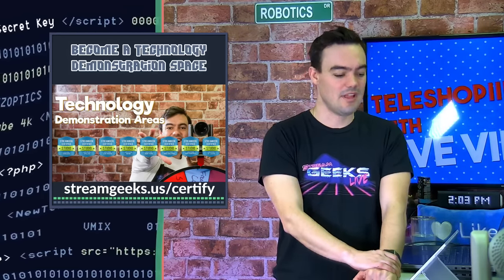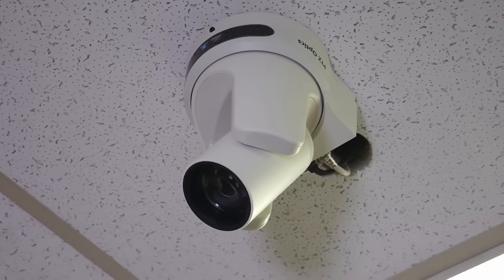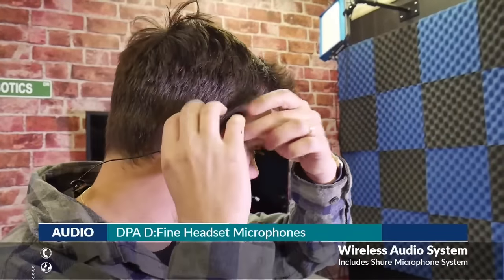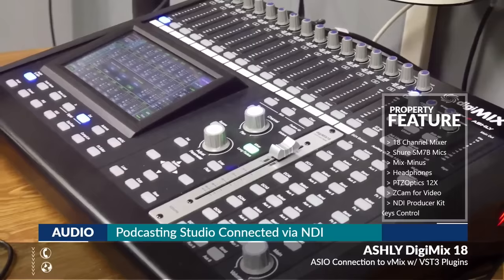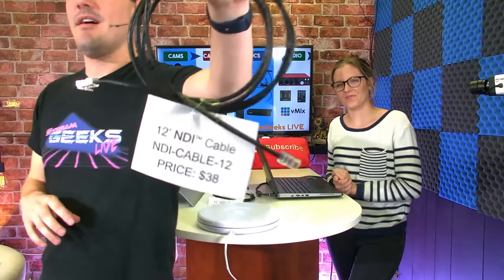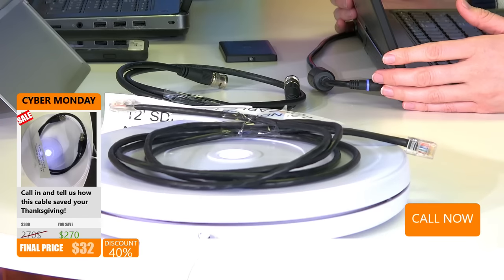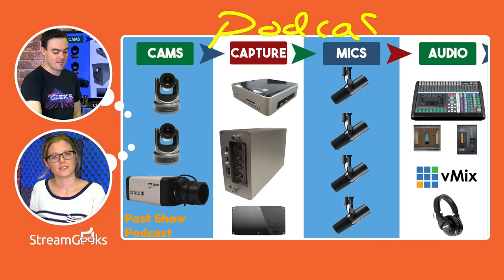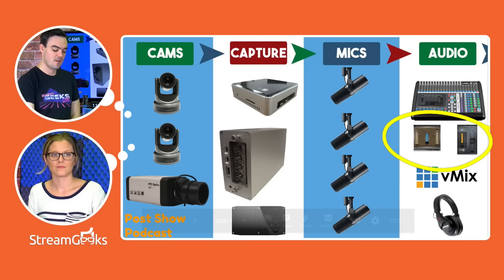Live Streaming with Phone Call-In Teleshopping Style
Live Streaming with Phone Call-In Teleshopping Style. free Teleshopping style template available

 Dial: 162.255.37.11 (US West) or 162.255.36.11 (US East)

Premium VMIXERS template available from Facebook Group "VMIXERS".